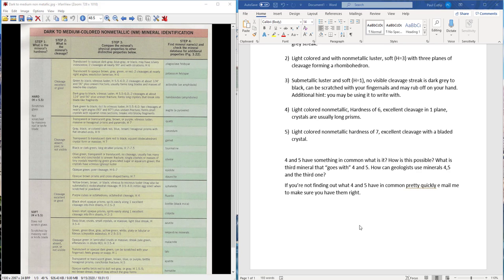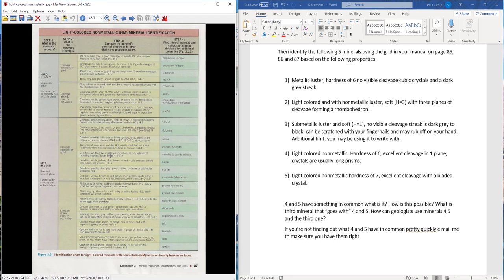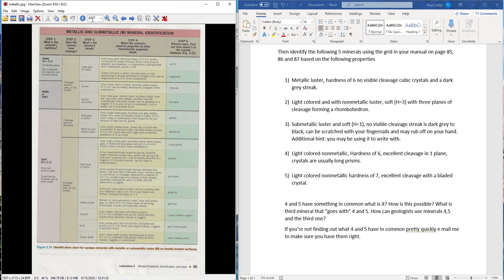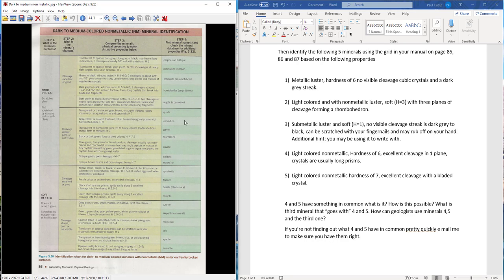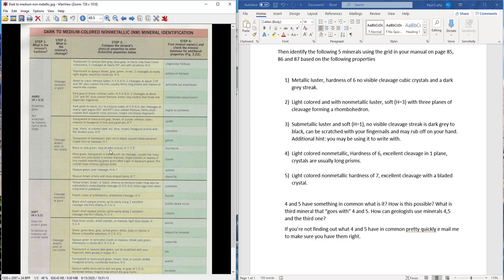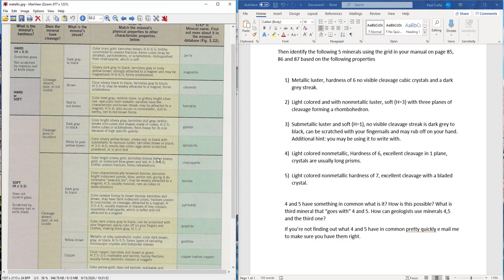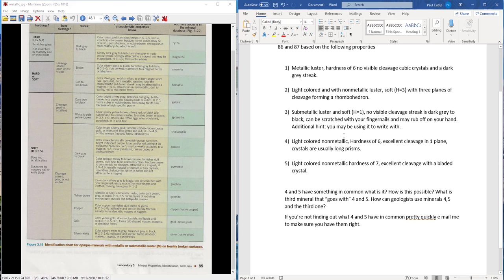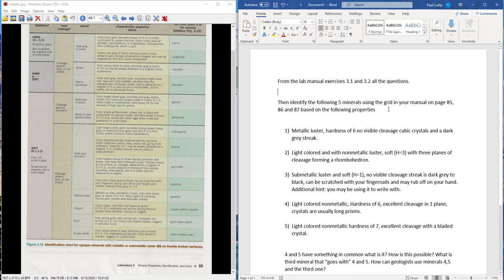Geology mineral grid